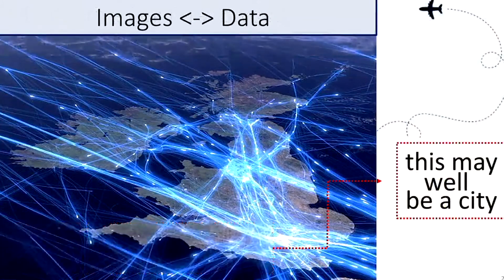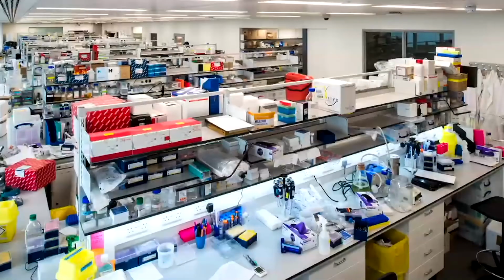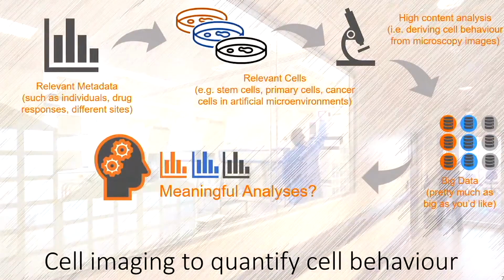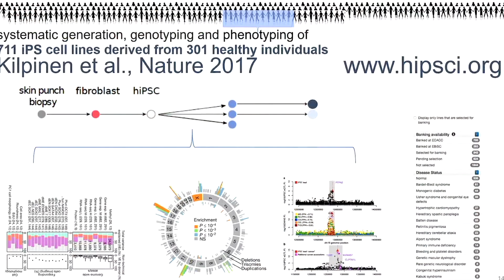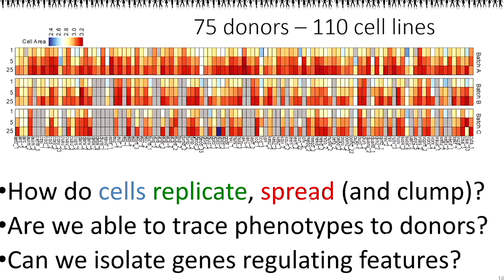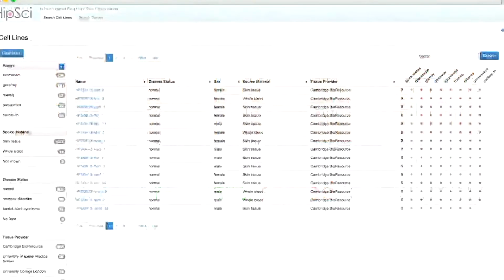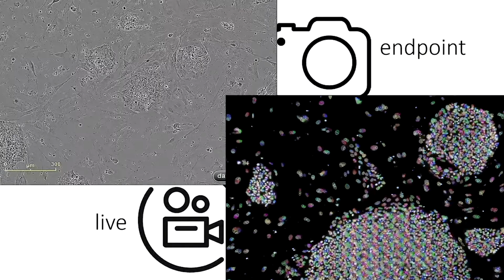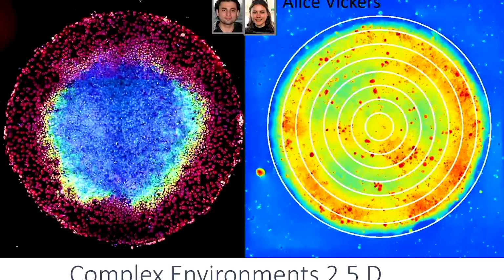AI for Stem Cell Biology and Regenerative Medicine - Davide Danovi